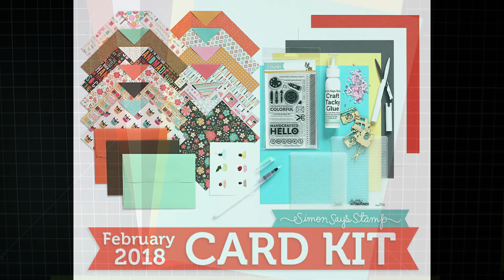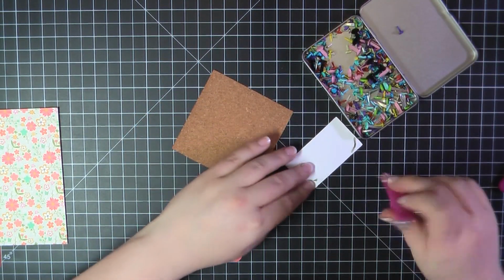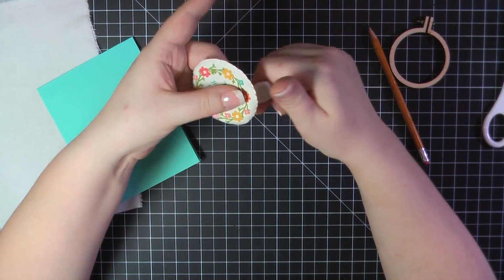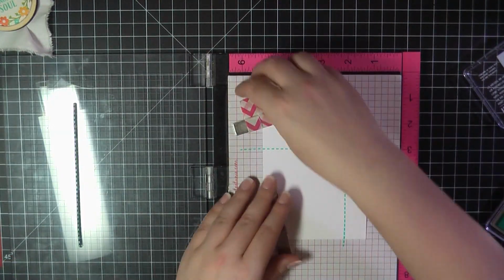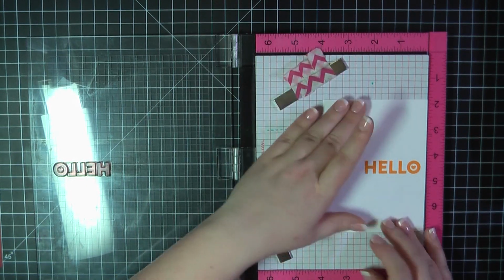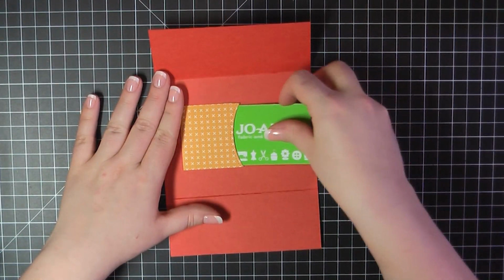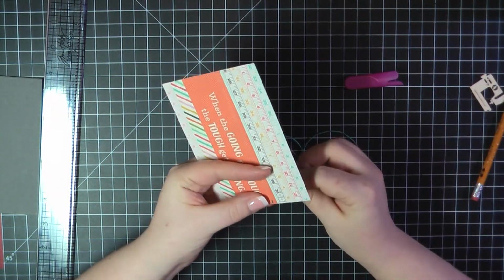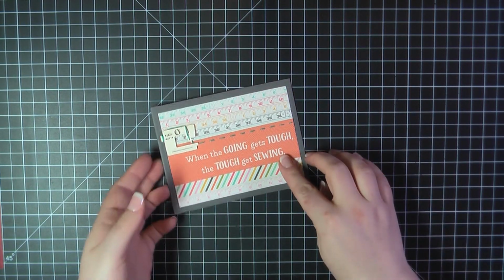10 Cards, 1 Kit | Simon Says Stamp February 2018 (Part 1 of 2)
Close up photos and links to the products used in this video can be found at my blog post